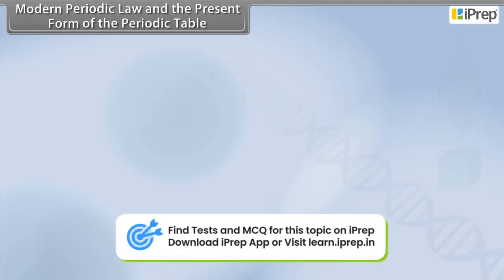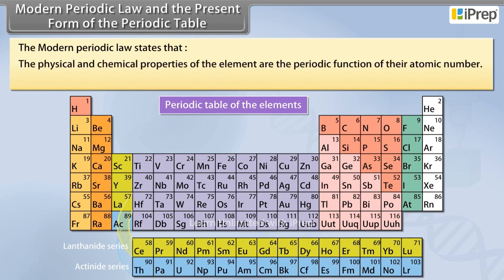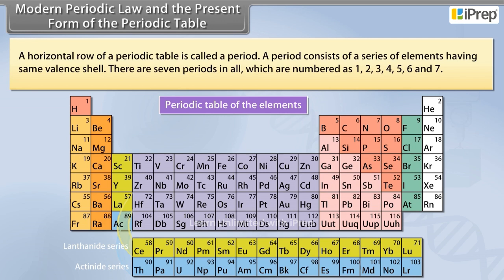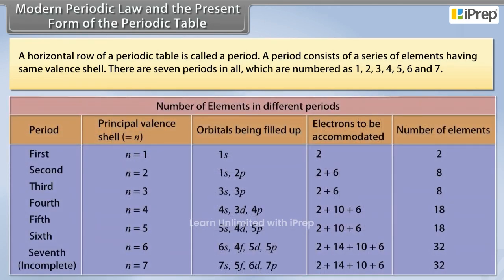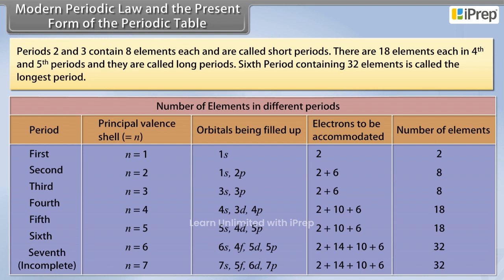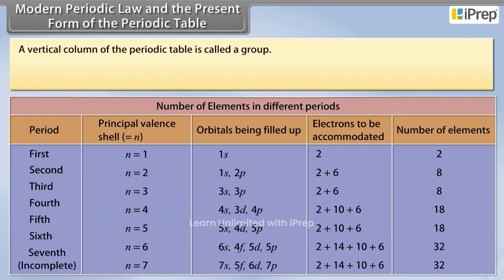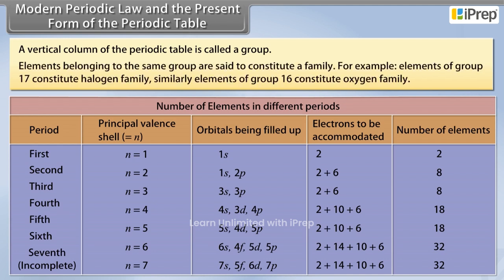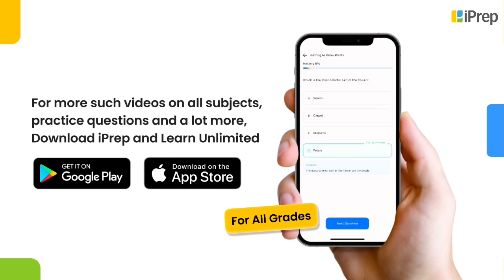Modern Periodic Law and The Present Form of The Periodic Table | Chemistry | Class 11th | iPrep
In this video, we have explained Modern Periodic Law and The Present Form of The Periodic Table, an important concept in the chapter, Classification of Elements and Periodicity in Properties from Chemistry for Class 11th.
iPrep offers rich and comprehensive learning content for Nursery to 12th including:
- Chapter-Wise Assessments
- Syllabus Books
- Notes
- Simulations
- Co-curricular Courses
- Career Orientation